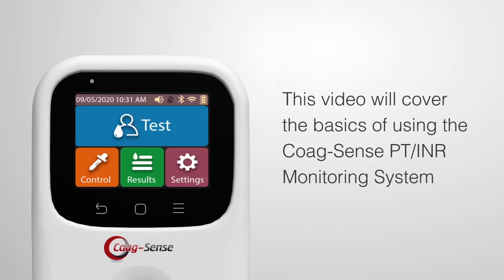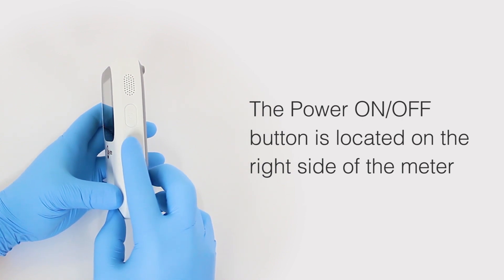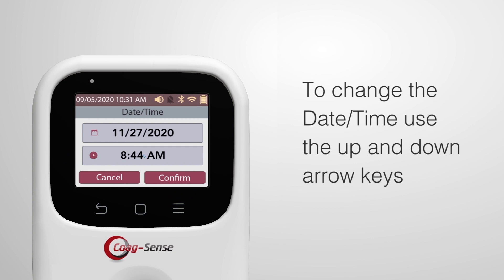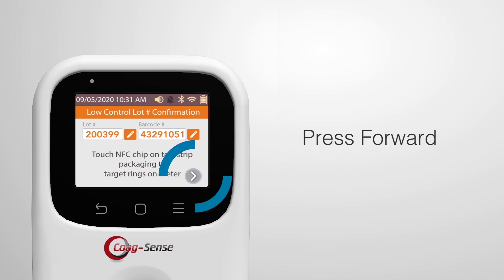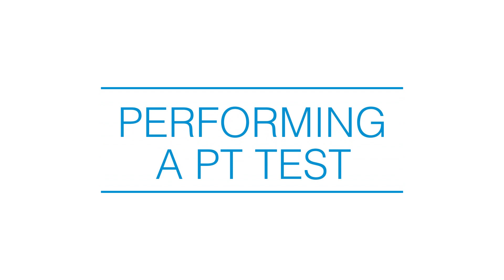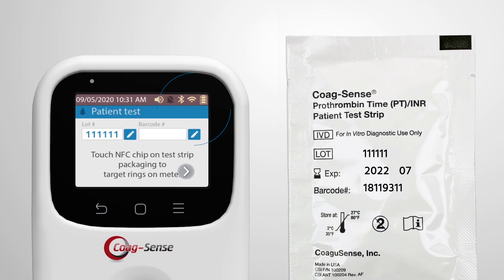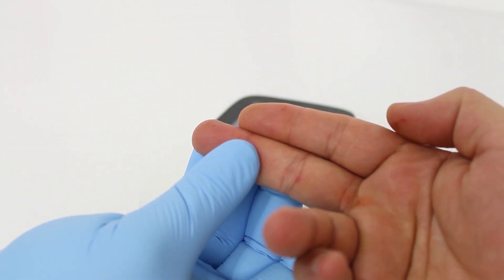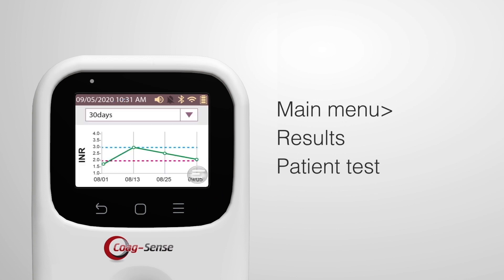COAG-SENSE PT/INR MONITORING SYSTEM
View a full training video for the Coag-Sense® PT2 PT/INR Monitoring System and learn how to use the meter to effectively measure prothrombin time for anticoagulation medication management.